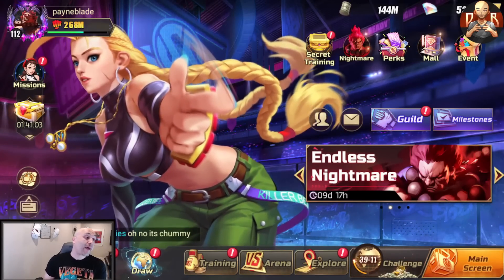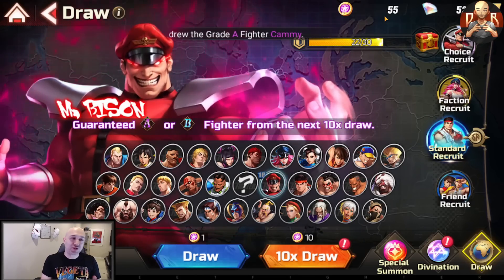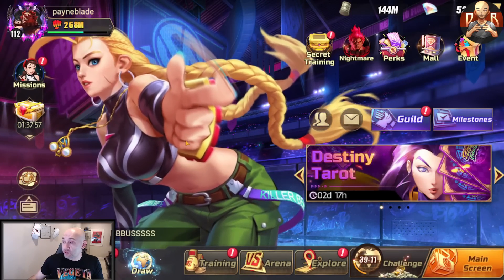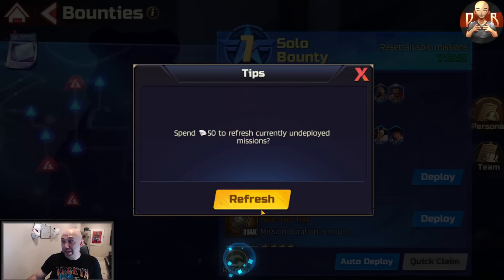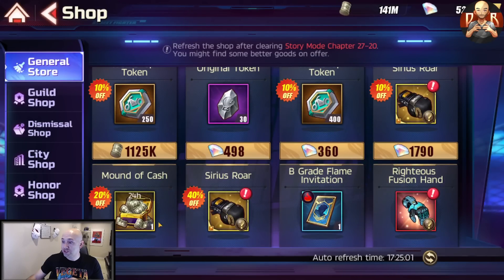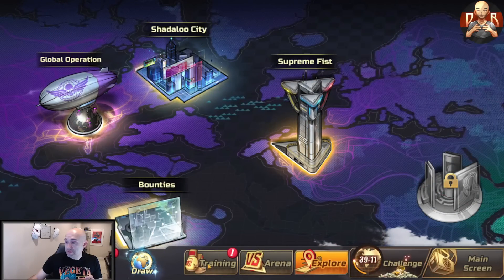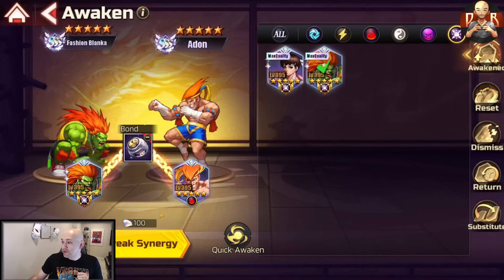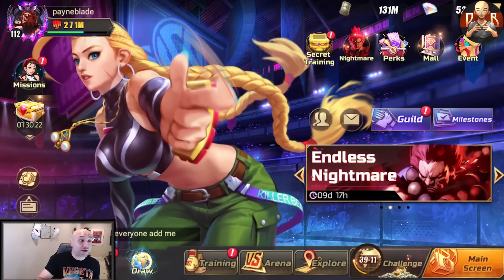[SF: Duel] - How to BEST SPEND your DIAMONDS! Don't fall into the traps & get the MOST VALUE!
Hey guys,

so I wanted to wait to make this guide when we found out all the currencies  (hopefully) that should be in this game. This guide is to help you avoid any traps and get the most bang for your buck!